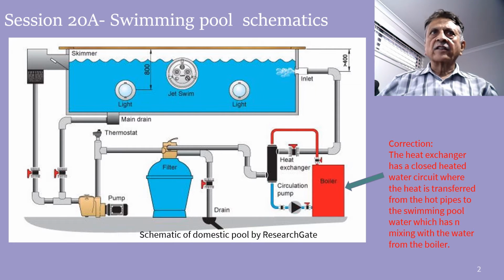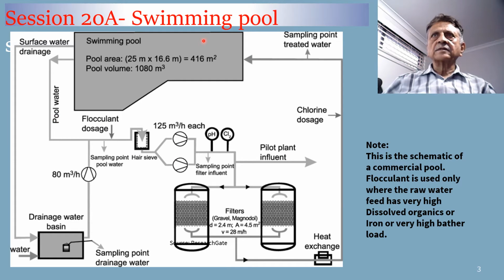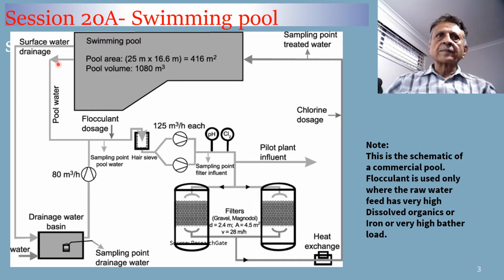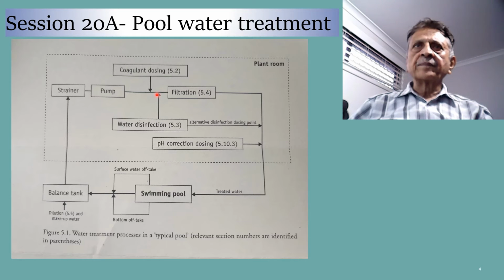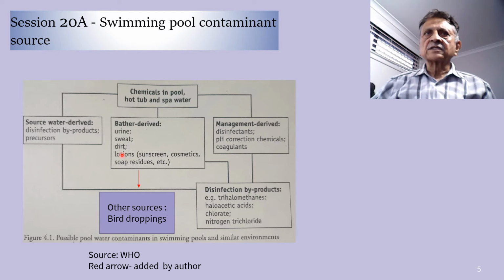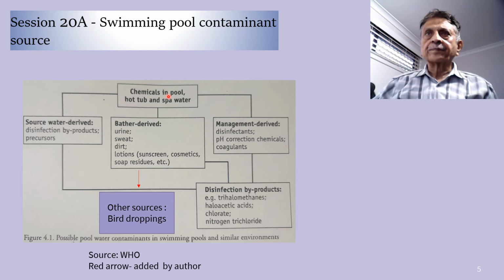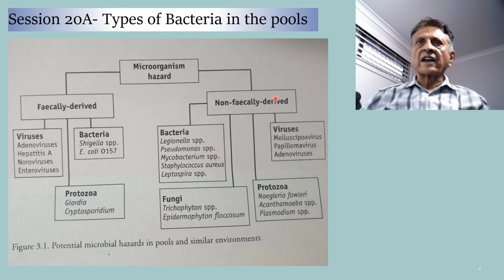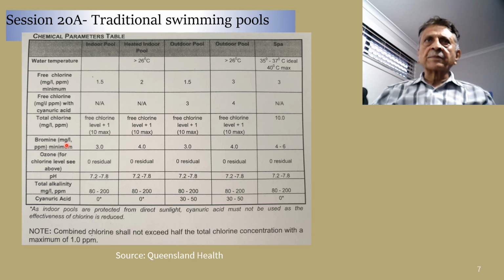Session 20A Swimming pool, parameters, Chemical treatment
This session 20A will discuss the fundamental principle of the swimming pool and treatment with chemicals. The session will continue to the next sesion 20B